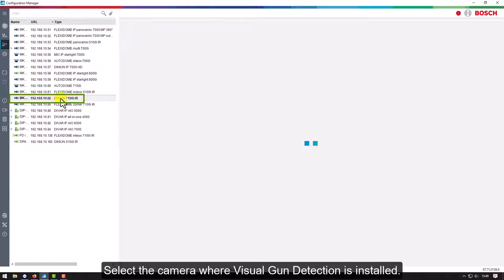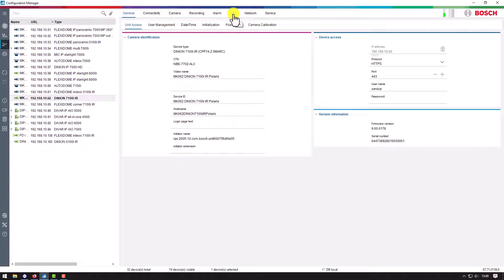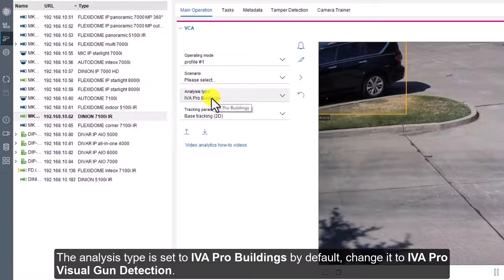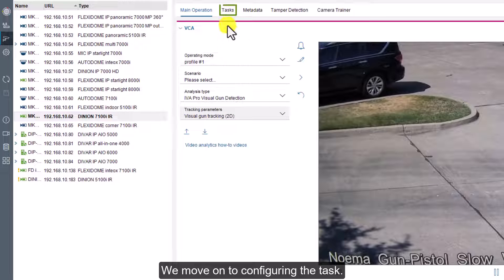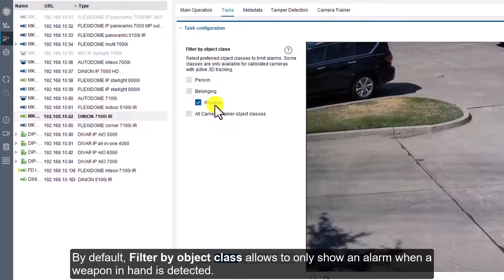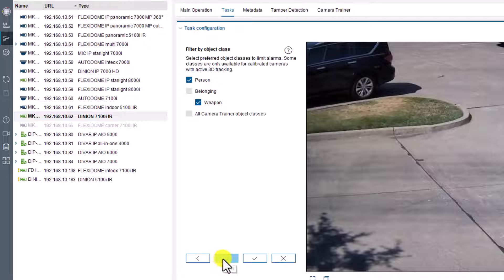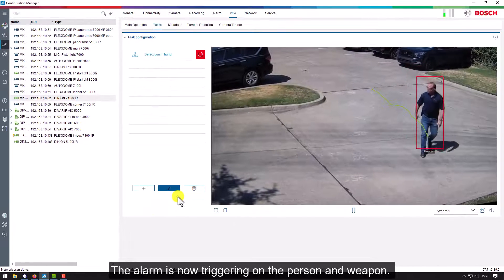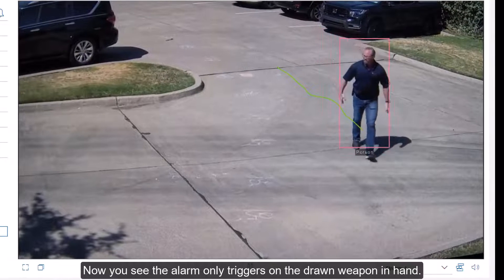Bosch Security - Video Analytics - Configuring Visual Gun Detection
In this video we show how to configure the Visual Gun Detection algorithm in IVA Pro.

As the algorithm is license-based, first check if the license is correctly installed. To learn how to install a license, check out this video:

Next, we will show you how to select and configure Visual Gun Detection.